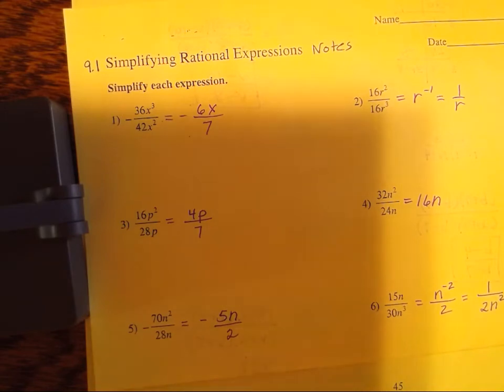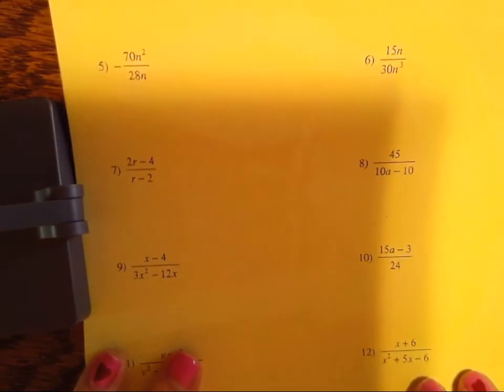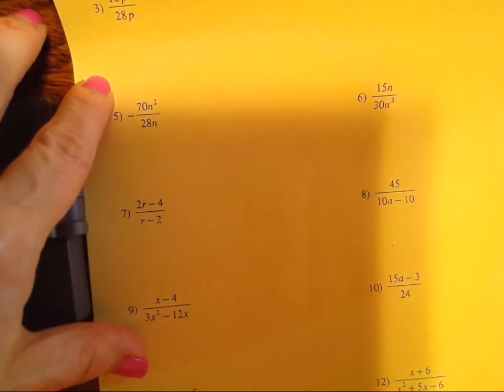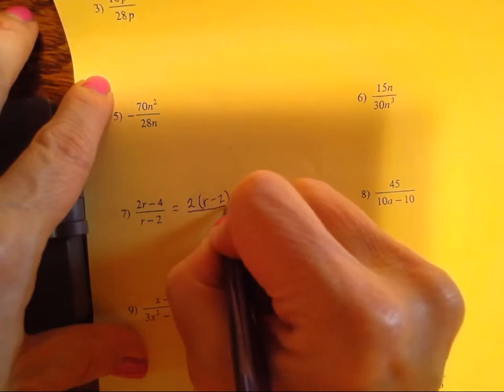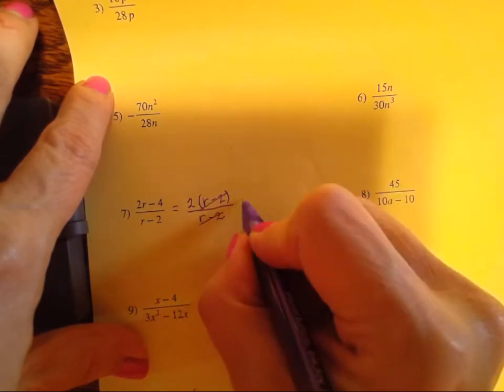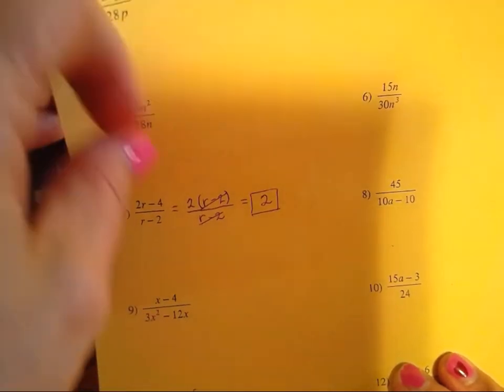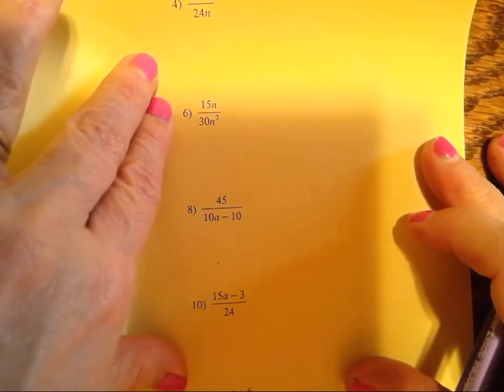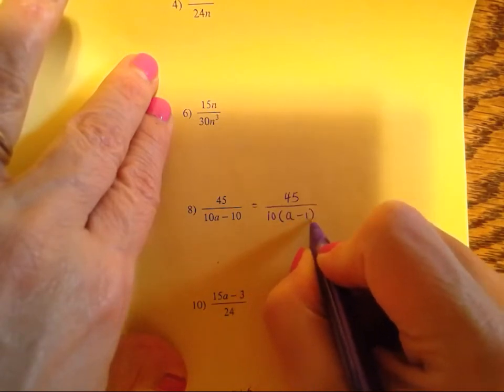Simplifying Rational Expressions